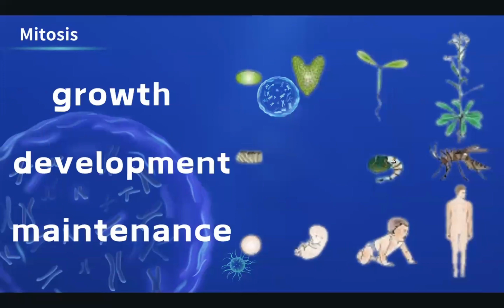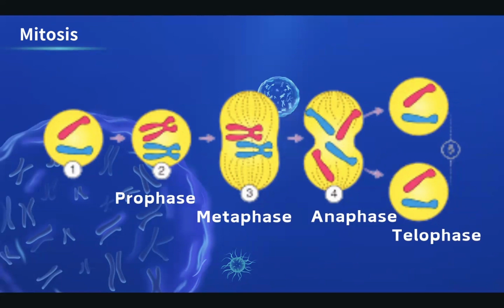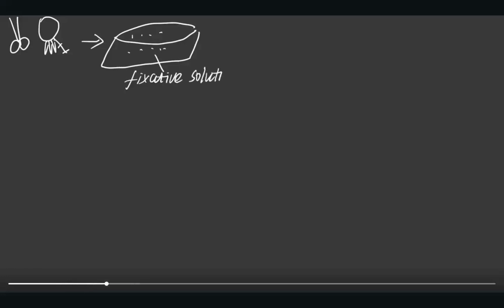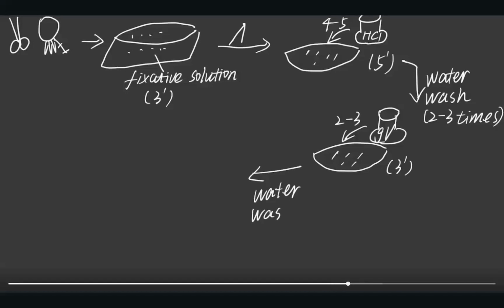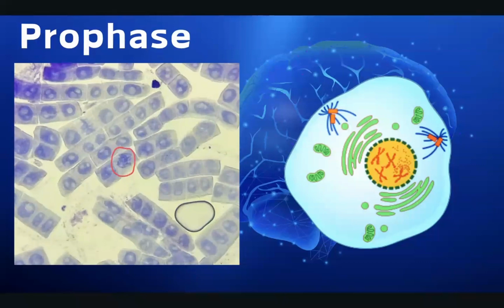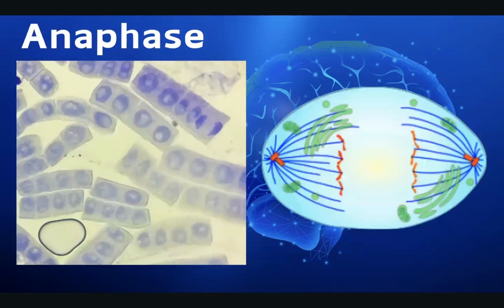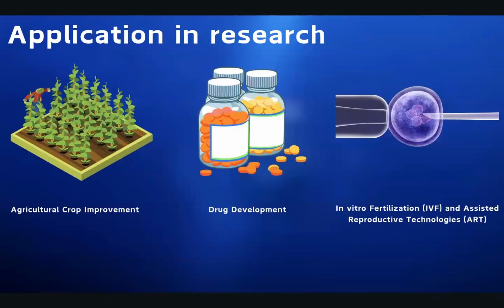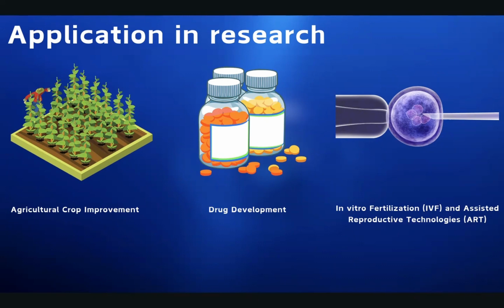BIO 110 Explanation of Mitosis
BIO 110 Class Assignment